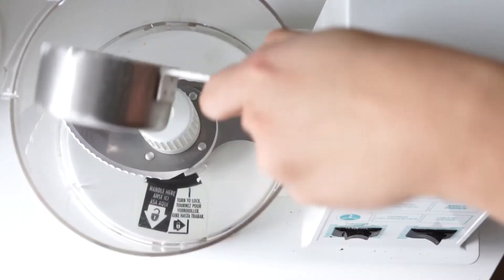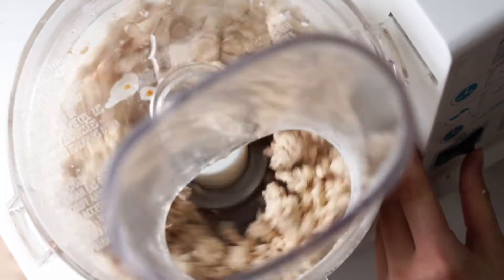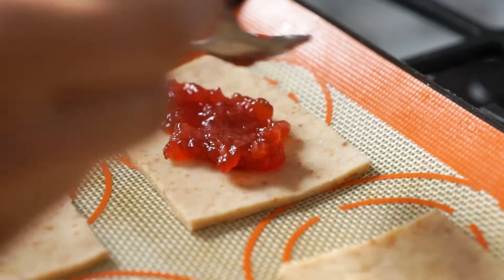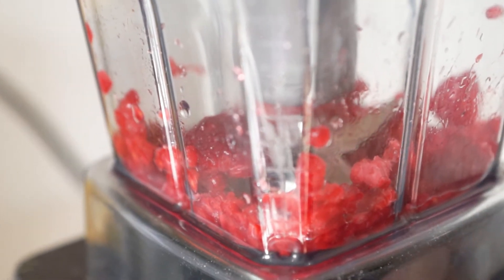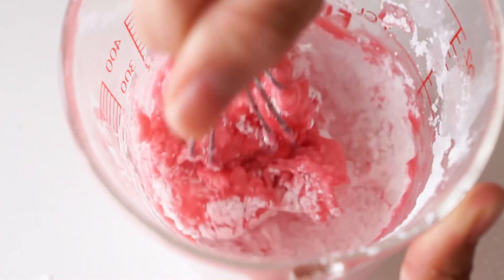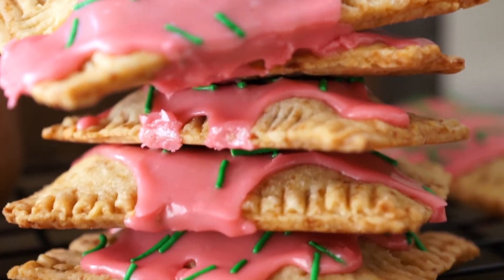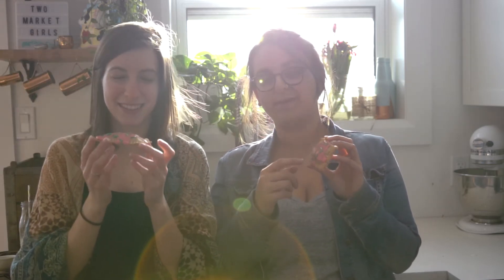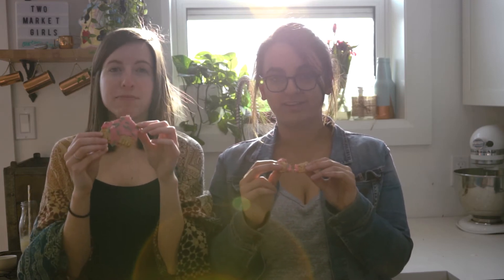Homemade Vegan Pop-Tarts | Two Market Girls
Not sure how to say this eloquently, but you should definitely make these homemade vegan pop-tarts if you want to feel true happiness.